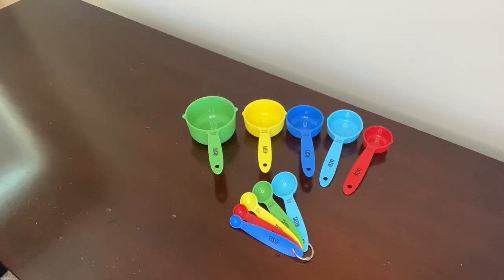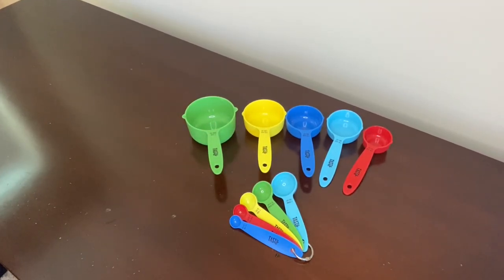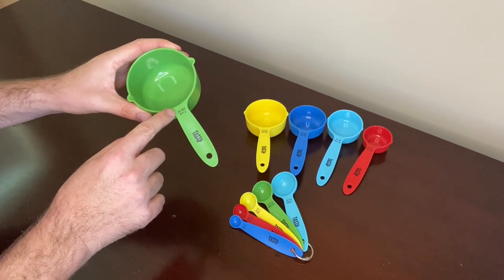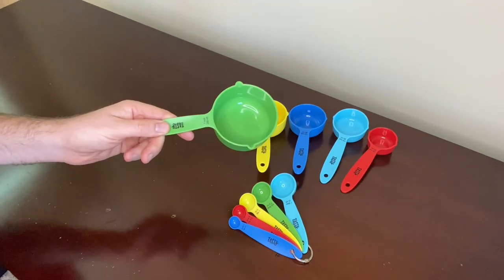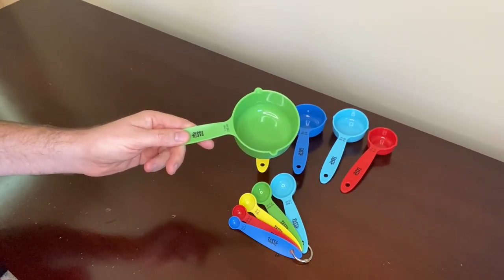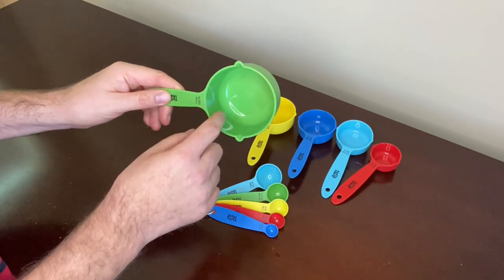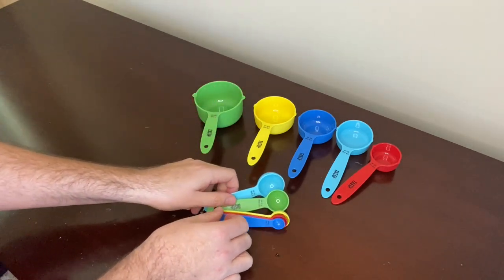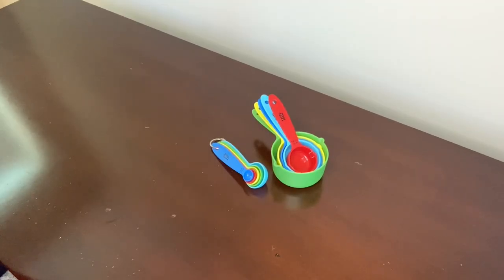Tasty Measuring Cup & Spoon Set Review: Measure with Style!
Visit all my Online Shopping Must Haves and Product Reviews

Elevate your cooking and baking game with the Tasty Measuring Cup and Spoon Set, a must-have for every kitchen. The vibrant colors not only add a stylish touch to your kitchen but also help with quick size identification. Designed for convenience, these cups and spoons stack together seamlessly, saving valuable storage space.